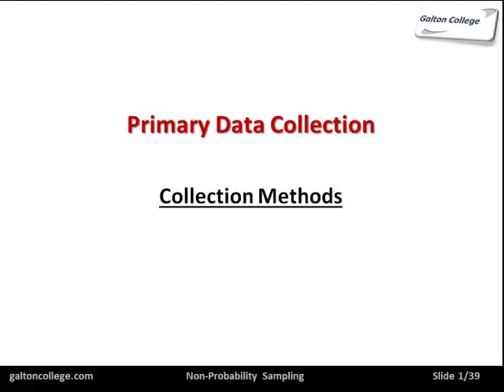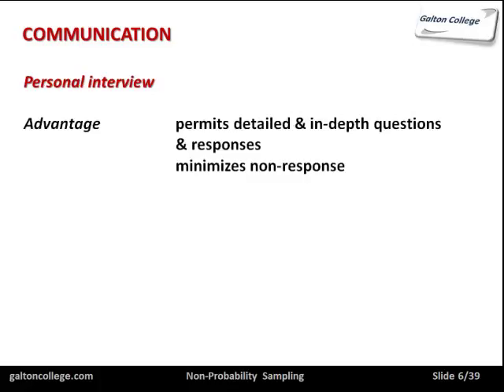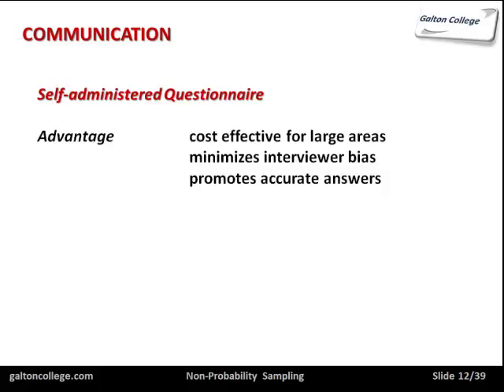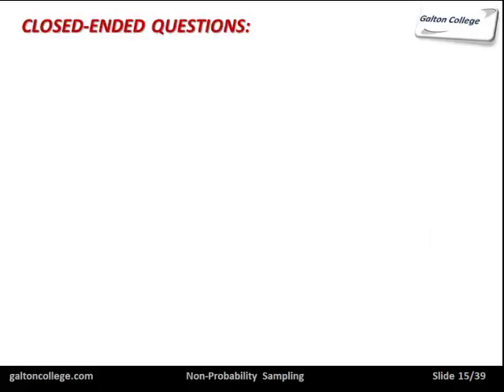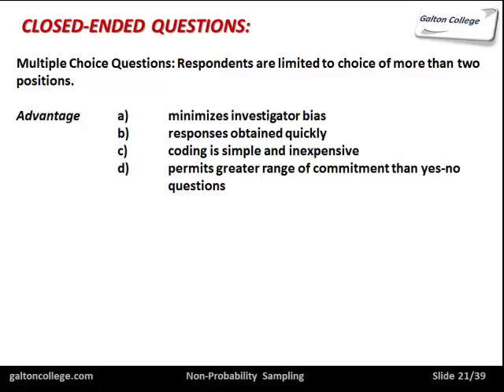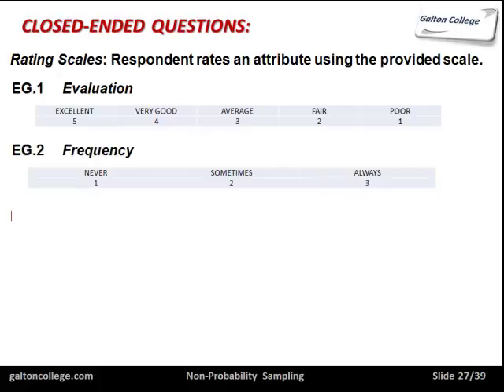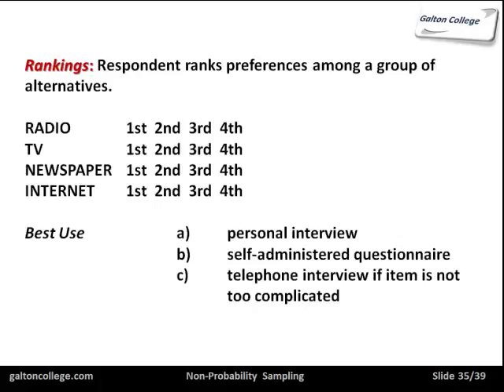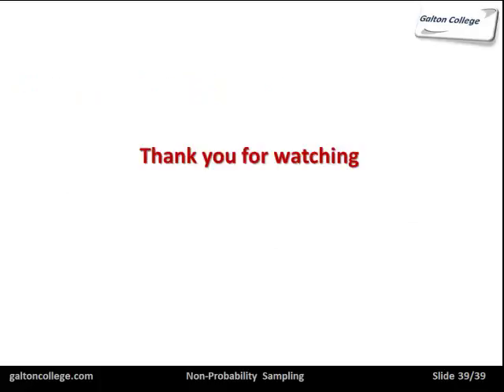Research Methods: Primary Data Collection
We explore primary research methods, a crucial aspect of the research process. We delve into the various techniques used to collect original data directly from sources, such as surveys, interviews, and experiments. Discover the advantages and limitations of primary research, and gain insights into designing effective research instruments and ensuring data validity and reliability. Join us as we provide expert guidance, practical examples, and valuable tips to help you master primary research methods and conduct rigorous and impactful research in your field.